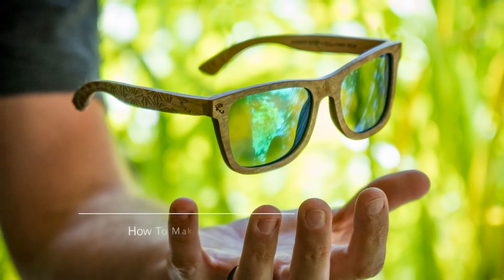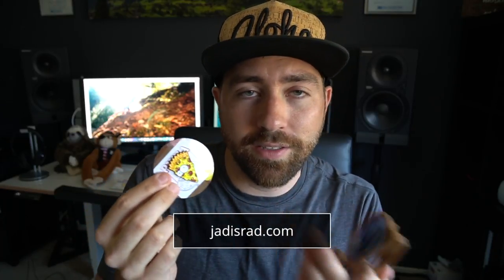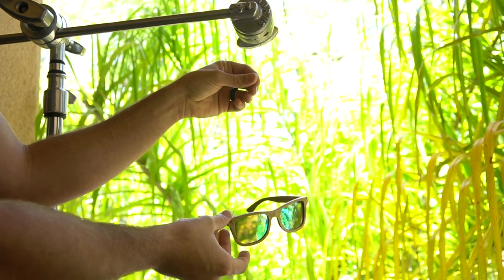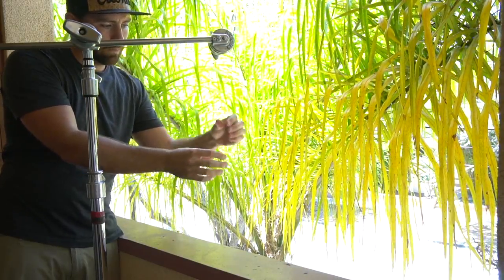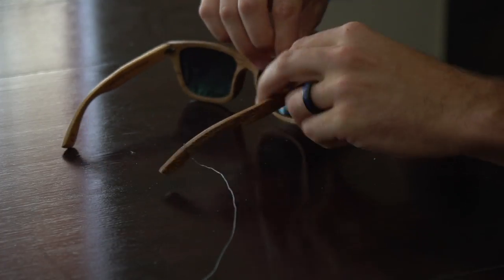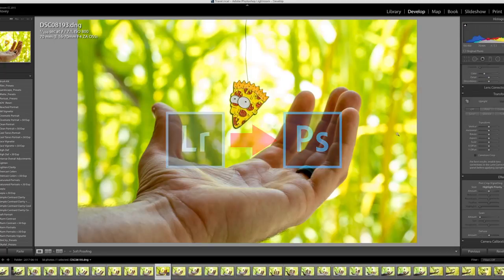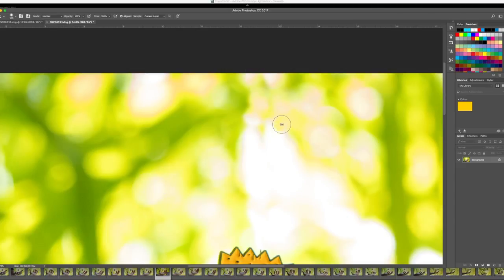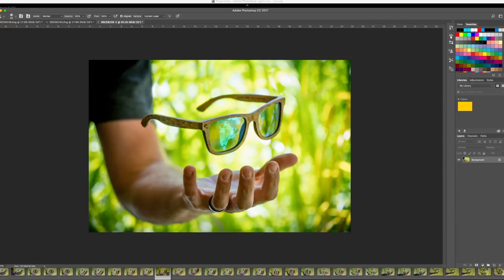How to make objects FLOAT in your photos! - Step by Step Guide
How to make objects FLOAT in your photos!  It's a pretty simple technique that makes a huge impact.  You only need Photoshop or Lightroom to make this happen.